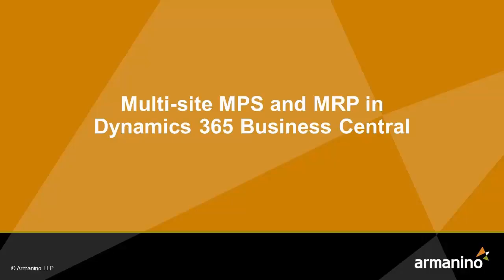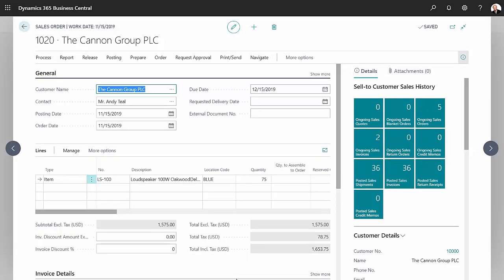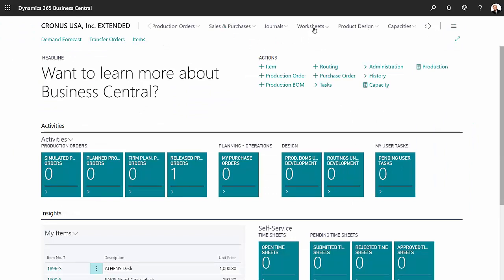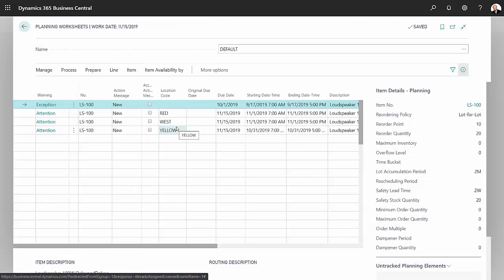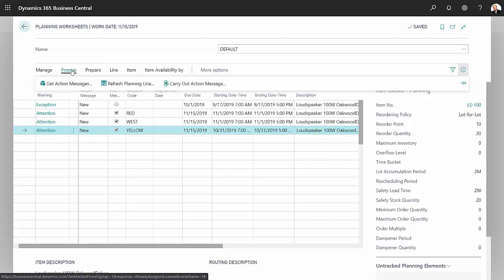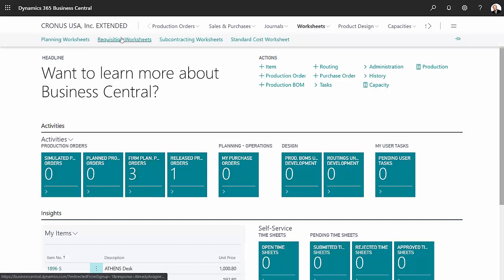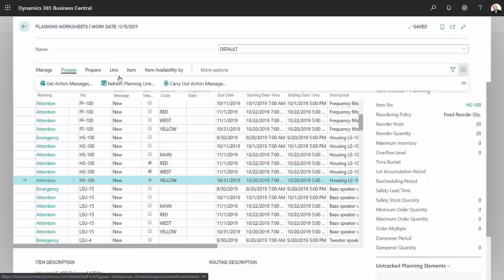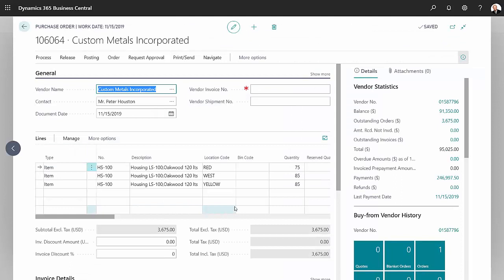Multi-site MPS and MRP in Dynamics 365 Business Central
Item with BOM
Sales Orders
Planning Worksheet
      MPS
      MRP
Production Order
Purchase Order